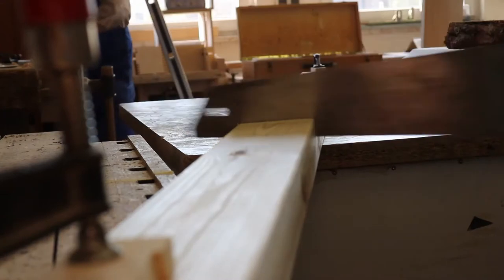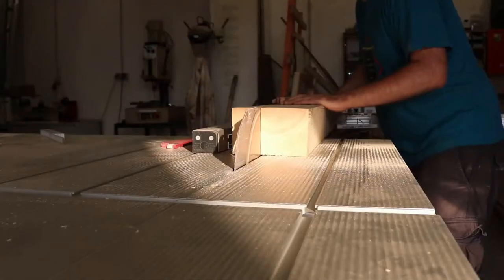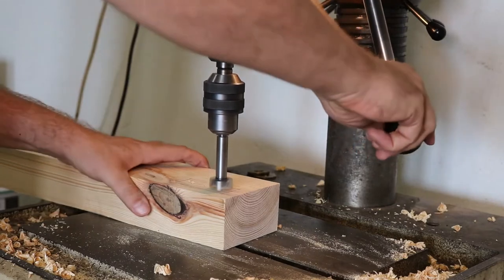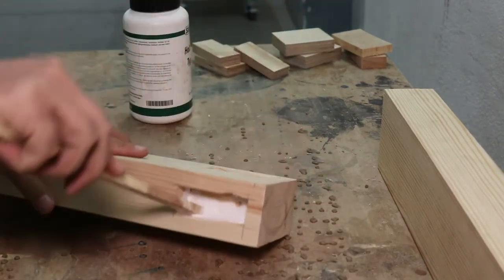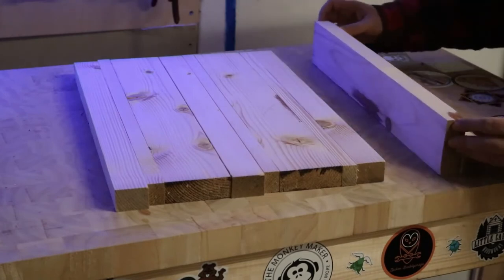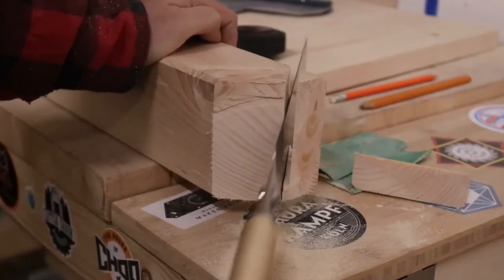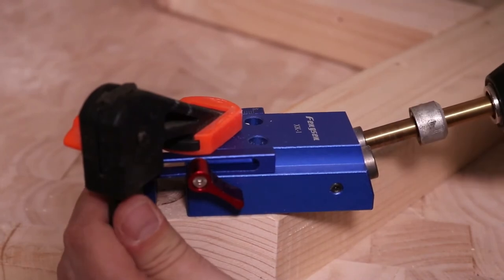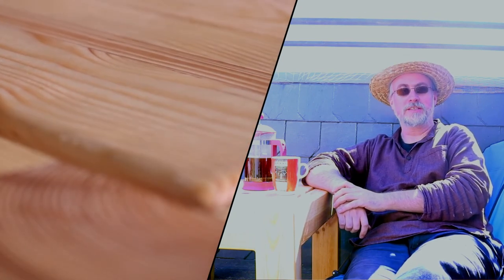Outdoor Coffee Table - Easy Woodworking Project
I built an easy outdoor coffee table for my roof terrace. It has a sturdy design and I think it will last many years.

The first part of the video was shot in 2018 in the Makerspace Leipzig. Part two was shot in the dwarf-sized workshop.